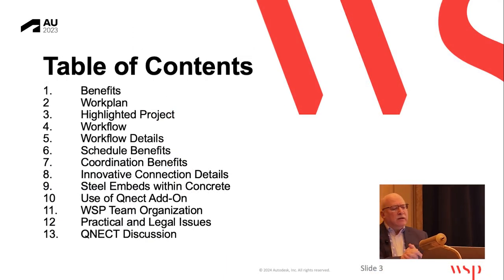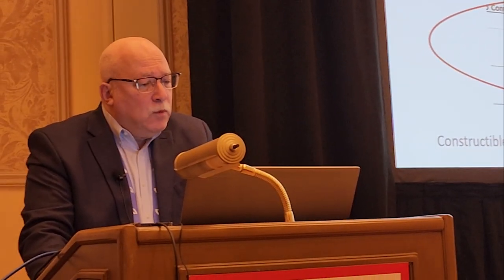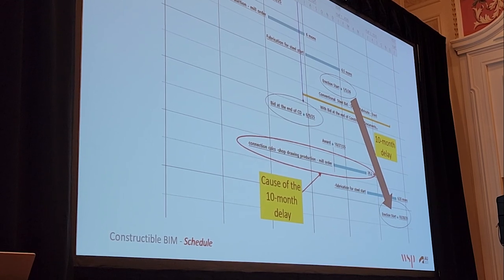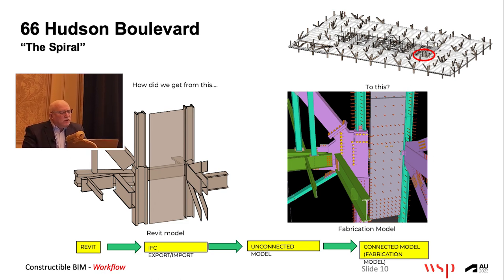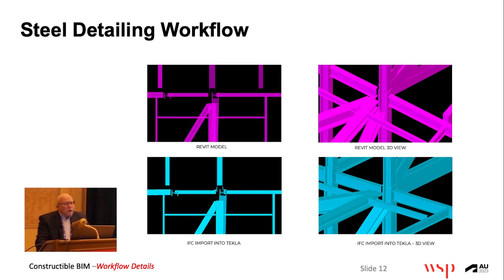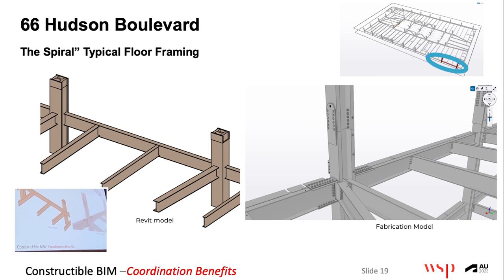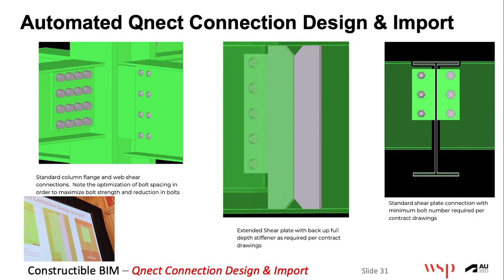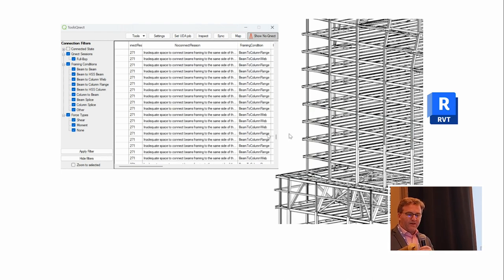Autodesk University 2023 - Jeffrey Smilow presents "Constructible BIM with Early Connected Models"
In this insightful presentation, Jeffrey Smilow, EVP of WSP, talks about Constructible BIM with Early Connected Models.